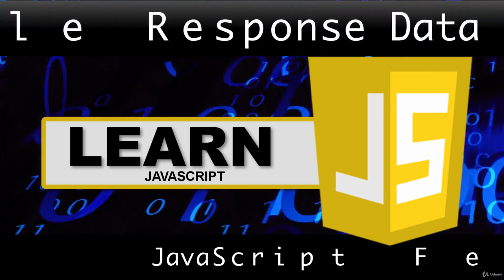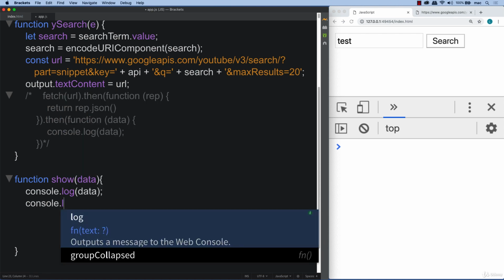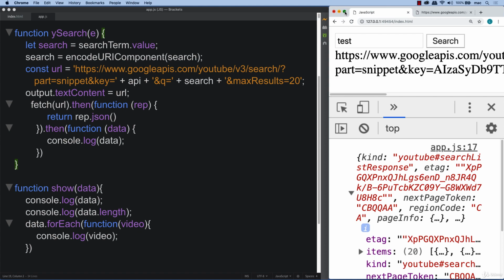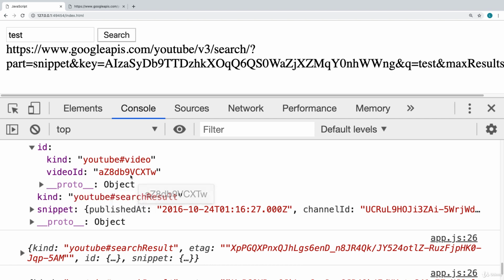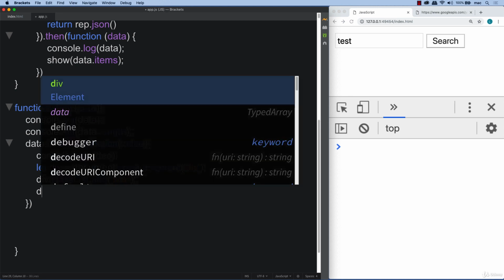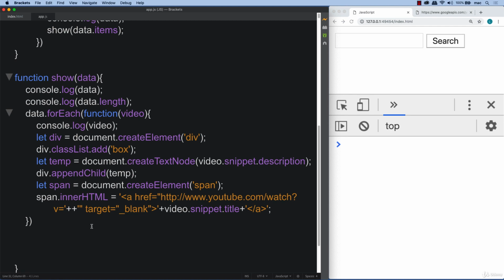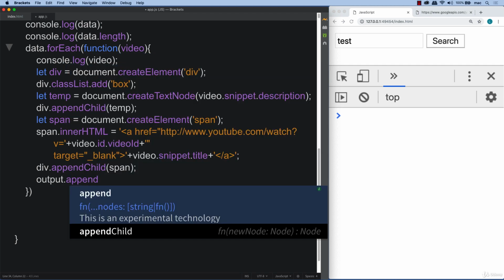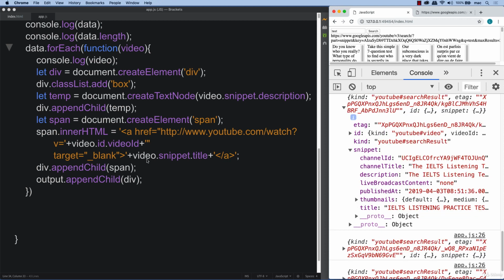55 Modern JavaScript 55 006 Handle Response Data